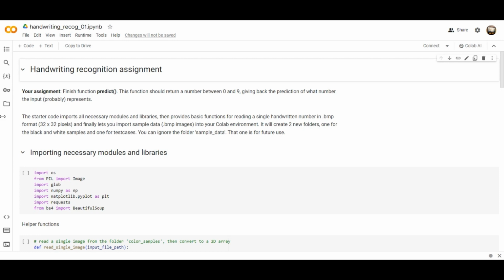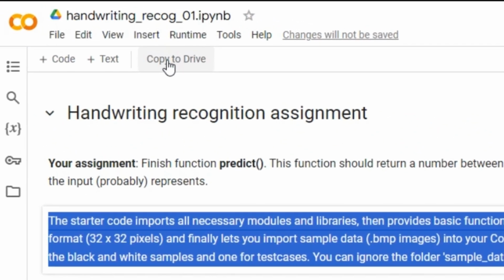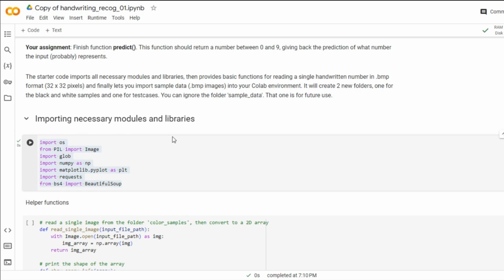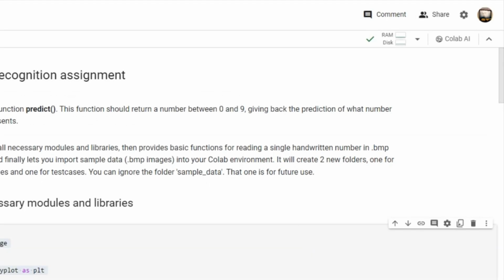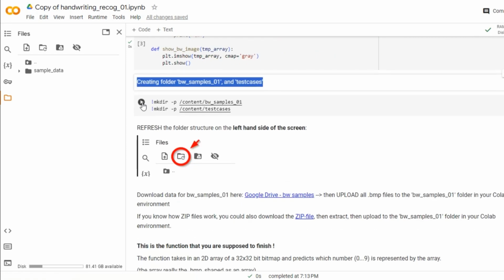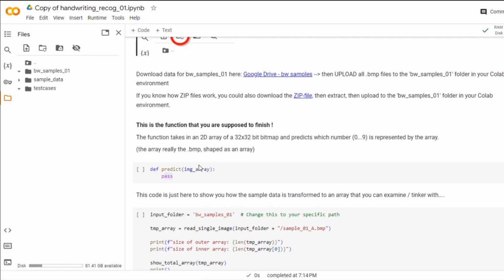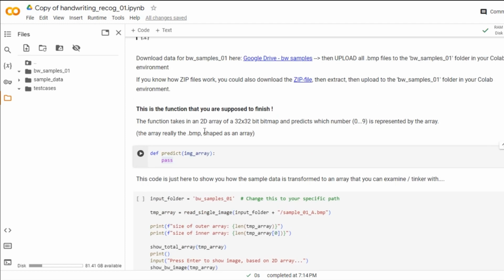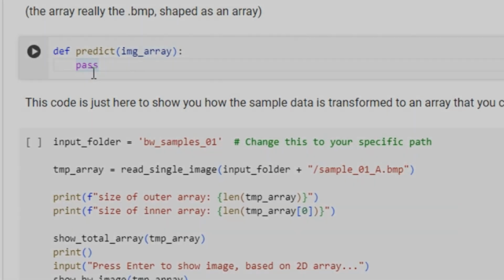Handwriting regocnition Assignment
Google Colab assignment, that challenges you to create a function that takes in an image (array) and predicts what number is in the .bmp image.